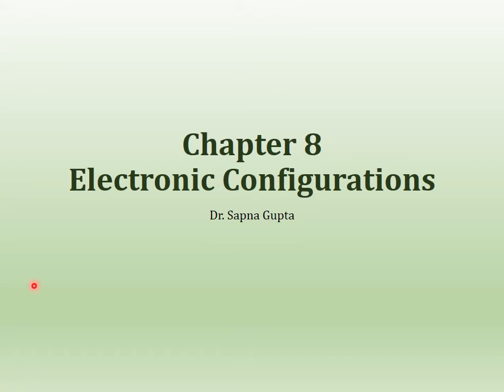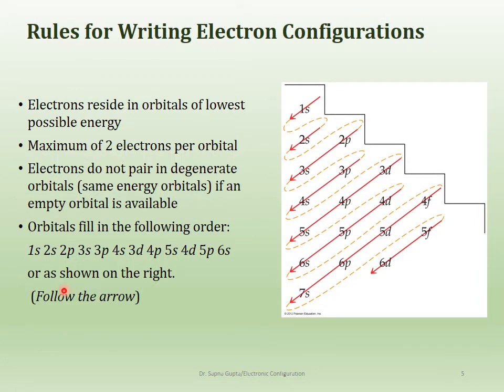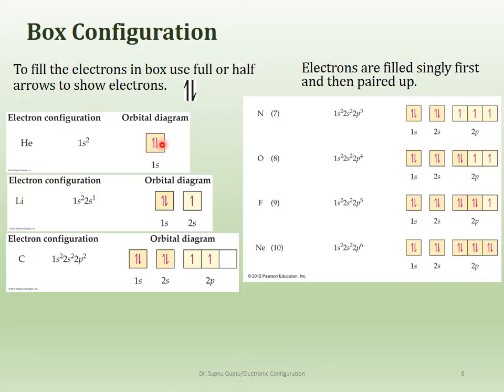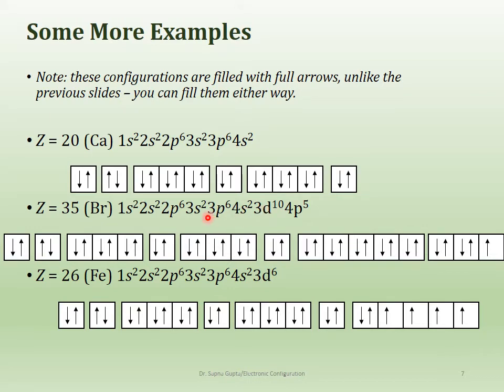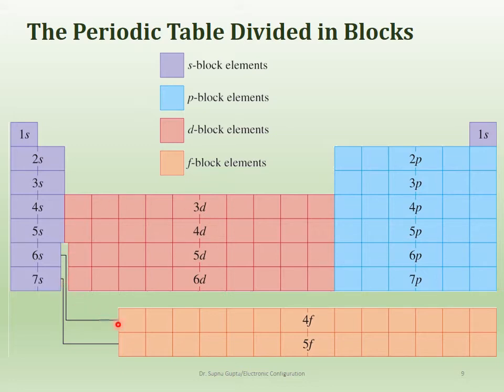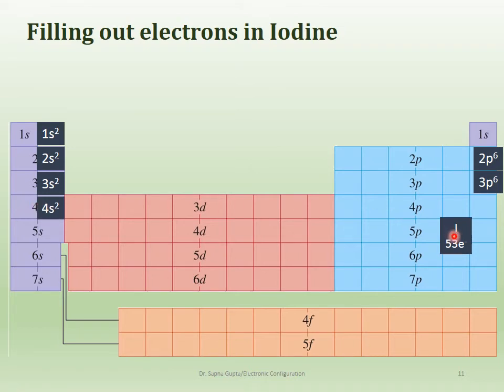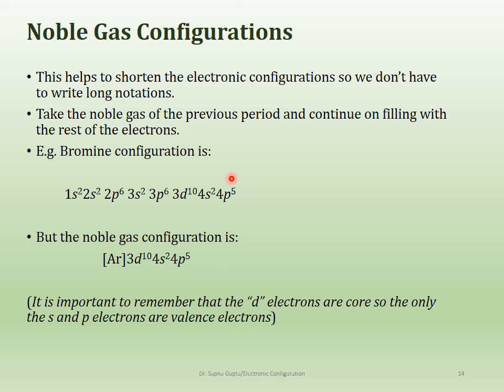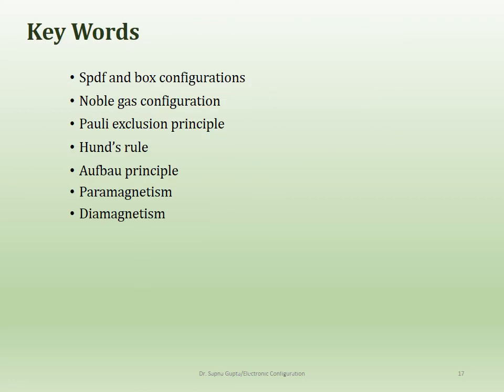PP08 1ElectronicConfgA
Electronic Configurations, spdf notification